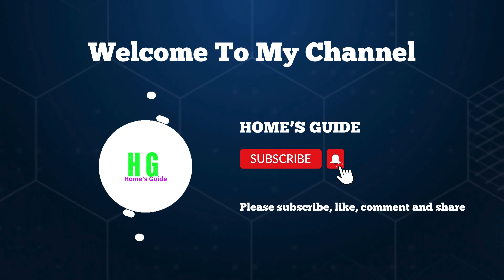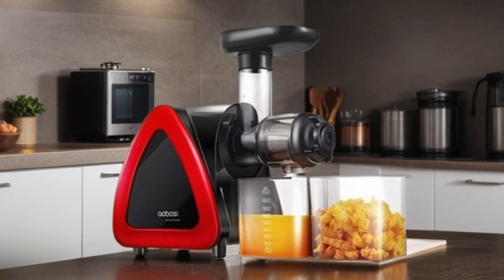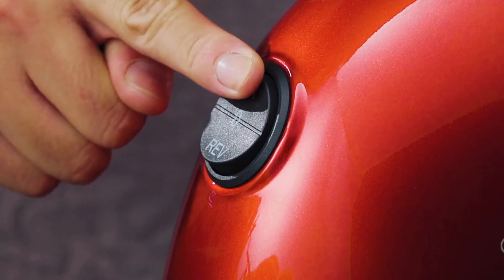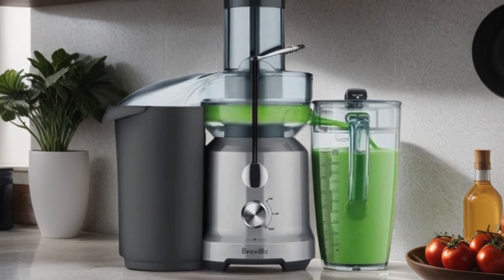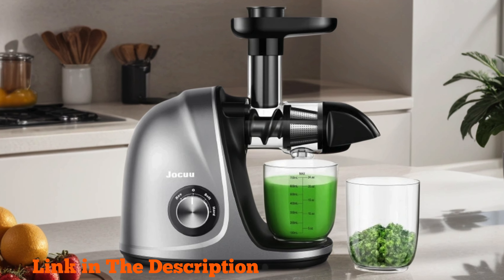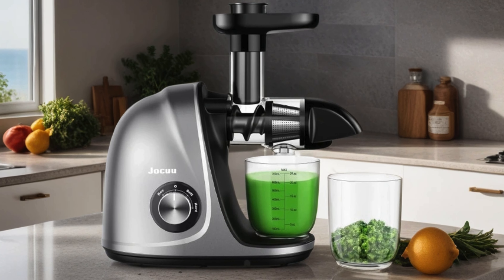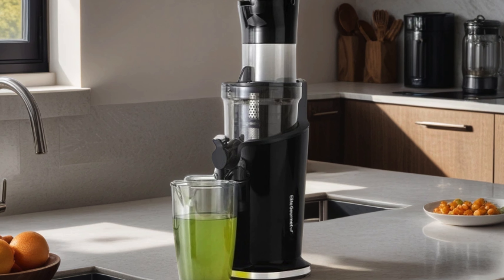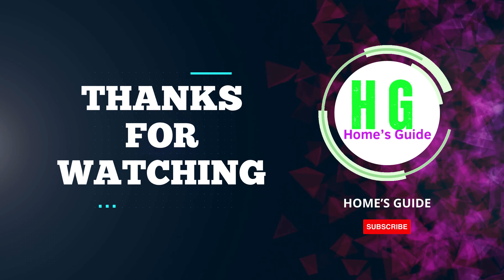Top 5 Best Cold Press Juicer for Home in 2024 | Best Cold Press Juicer for Small Business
Welcome to the ultimate guide on finding the best cold press juicer for your home! Say goodbye to nutrient loss and hello to vibrant, delicious juices with our top recommendation.

Introducing the [Brand Name] Cold Press Juicer, designed to revolutionize your juicing experience. Crafted with precision and innovation, this juicer ensures maximum extraction of vitamins, minerals, and enzymes from your favorite fruits and vegetables, preserving their natural goodness.

Why choose our cold press juicer? Unlike traditional juicers that generate heat and oxidize your ingredients, our advanced cold press technology gently squeezes every drop of juice, retaining optimal nutrition and flavor. Plus, its sleek design and compact size make it a perfect fit for any kitchen countertop.

Whether you're a health enthusiast, busy parent, or culinary connoisseur, our juicer is your go-to solution for refreshing drinks, nutritious snacks, and homemade delights. Join the juicing revolution and elevate your wellness journey with the [Brand Name] Cold Press Juicer.

Don't settle for anything less than the best for your health and happiness.